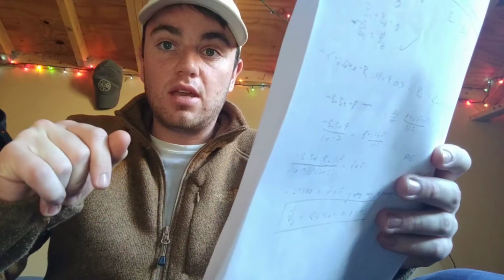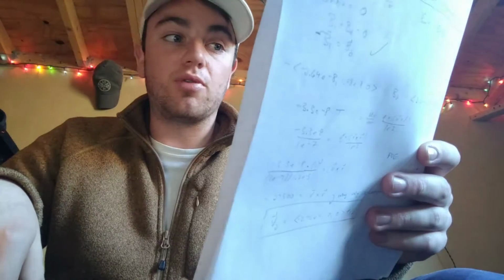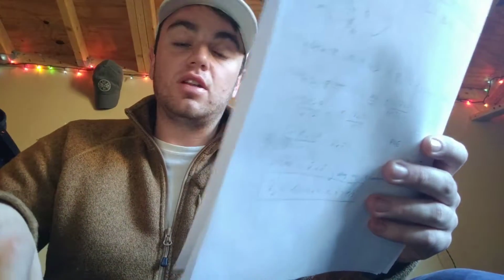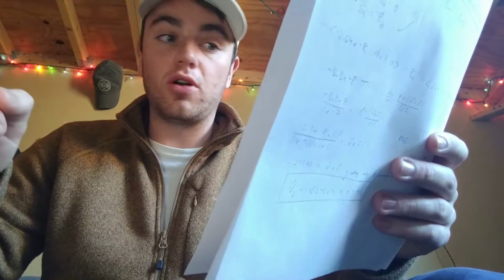Physics 2 - Exam 2 Wrapper - Question 1